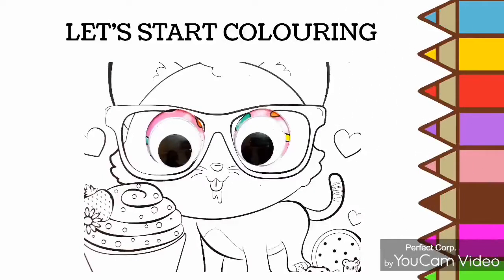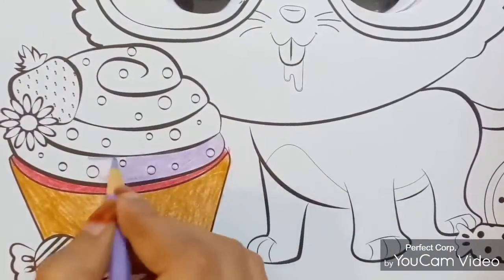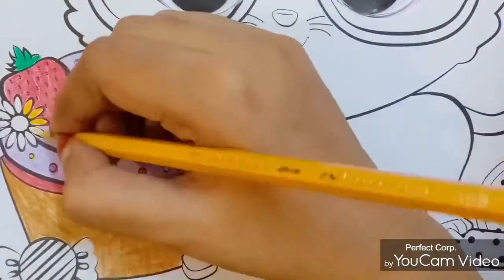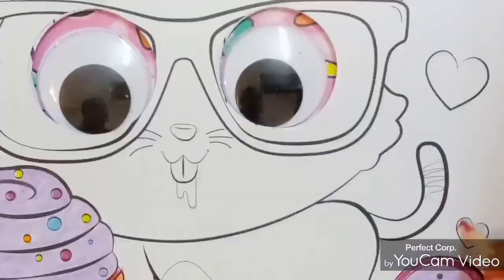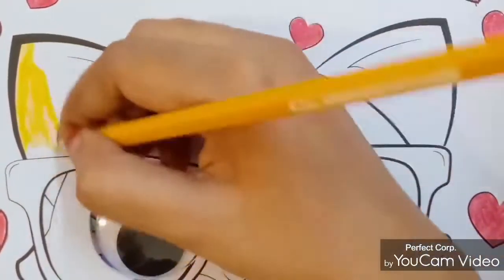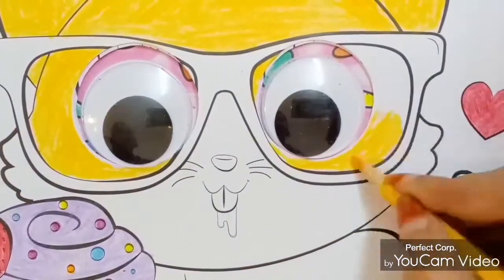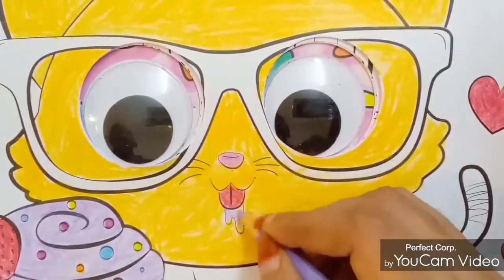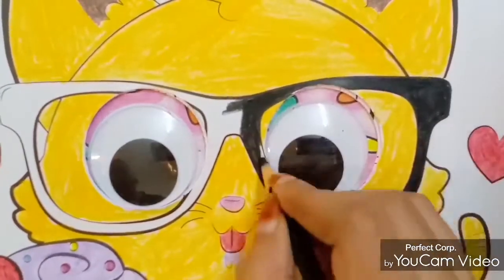Colouring Naughty kitten | Colour with me | Colouring pages | Doodle with Fathima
HEY PEOPLE ..THIS IS FATHIMA .THIS CHANNEL IS FULL OF ENTERTAINMENT AND EDUCATION FOR KIDS AS WELL AS ADULTS . YOU CAN FIND HERE COLOURING AND DRAWING TUTORIALS . I AM AN ADULT WHO'S MAKING THIS VIDEO AND I LOVE MAKING THEM . SO I OBVIOUSLY NEED ADULT SUBSCRIBER'S TOO .. SO KIDS AND ADULTS SUBSCRIBE TO MY CHANNEL AND BE NOTIFIED BECAUSE I POST VIDEOS DAILY TO KEEP YOU AND MYSELF ENTERTAINED .. HAHA .. LASTLY , I WANT TO THANK YOU FOR LANDING AND SUBSCRIBING TO MY CHANNEL .. I HOPE I DO YOU JUSTICE .. KEEP MY CHANNEL ENTERTAINED WITH YOUR LIKES , SHARES , COMMENTS AND SUBSCRIPTIONS . DO SEND YOUR CUTE DRAWING AND COLOURING WORKS TOO

FREE NON-COPYRIGHT MUSIC:
Wanderlust by Declan DP:

HAPPY LEARNING , THANK YOU